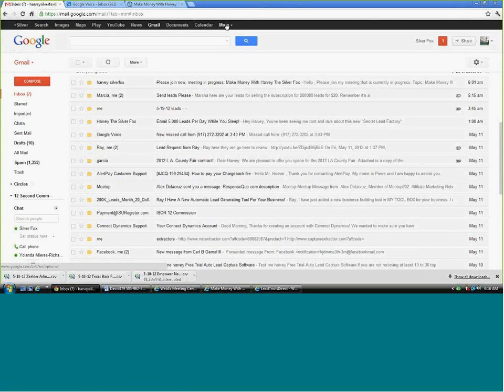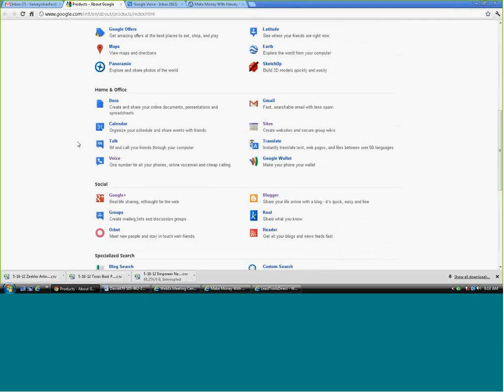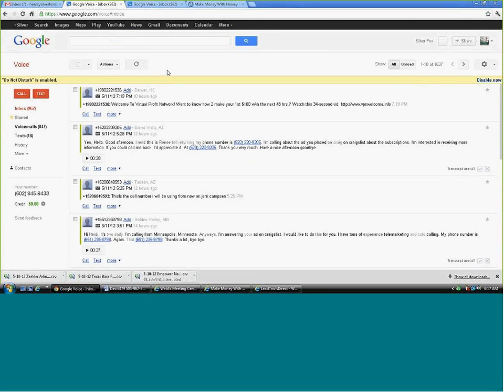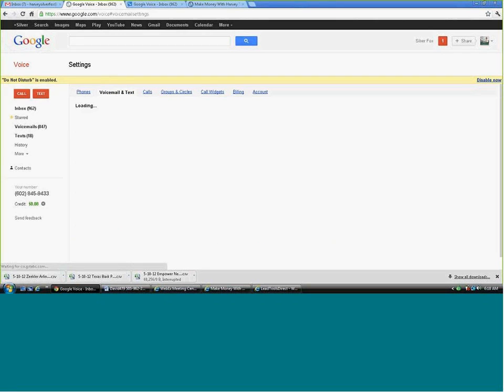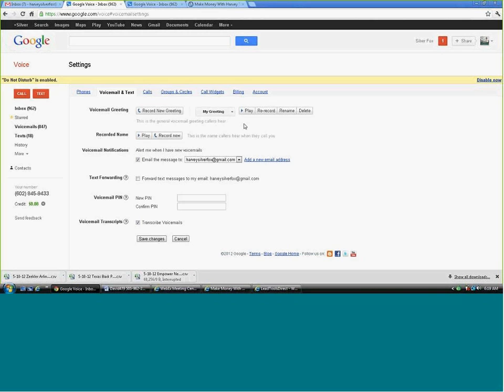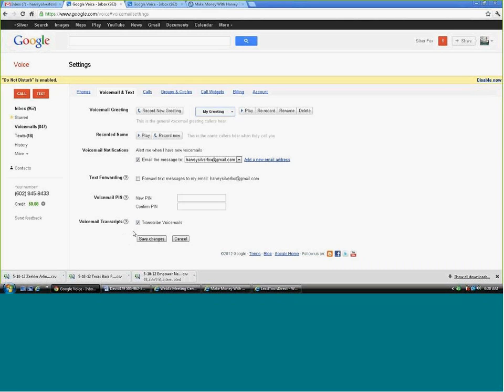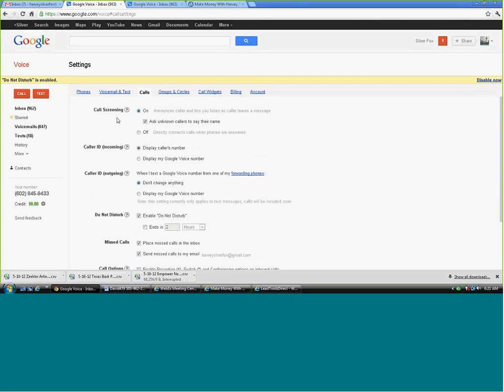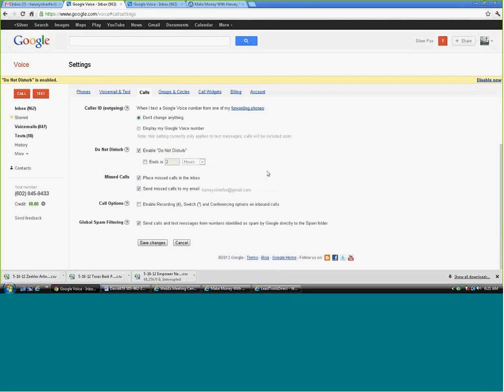How Use Google Voice Phone # With Voice Broadcaster Make Money With Harvey Silver Fox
How Use Google Voice Phone # With Voice Broadcaster
to learn how to set-up your Google Voice Phone Number so you can direct those calls you generate from your Voice Broadcaster to a filtering system where you can screen the calls and pick the ones you only want to talk to through Googles transcript system.